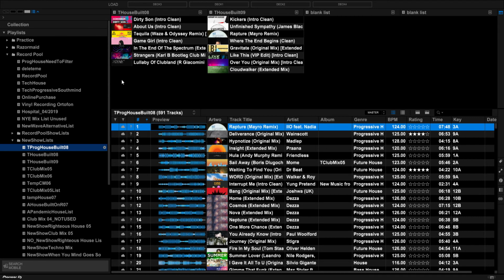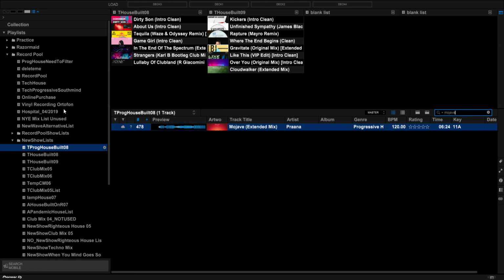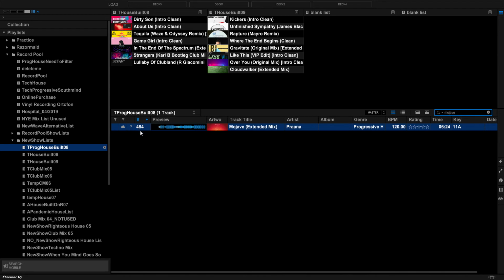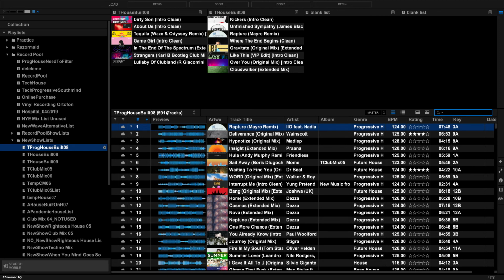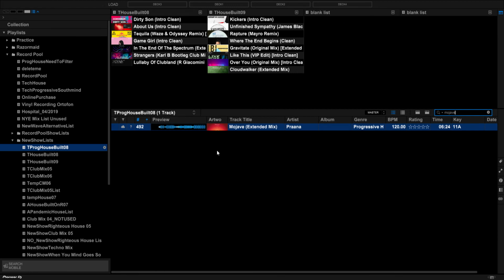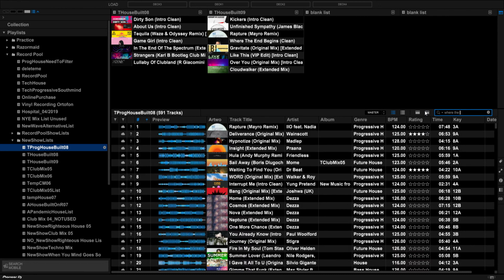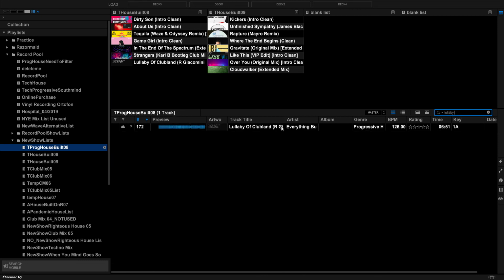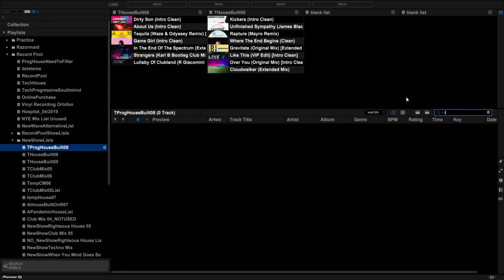Rekordbox Cloud Sync is Broken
This is a video highlighting that Rekordbox Cloud Sync is broken.  This is the latest test with 6.0.3.